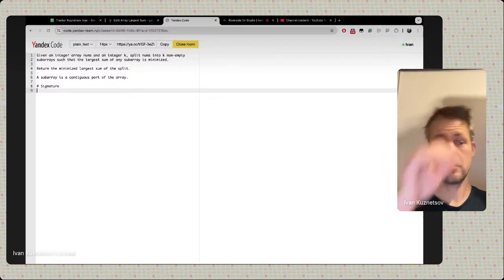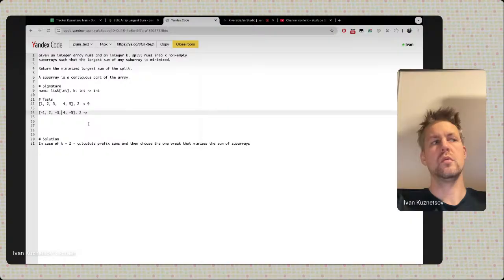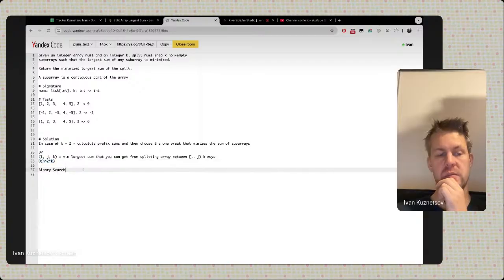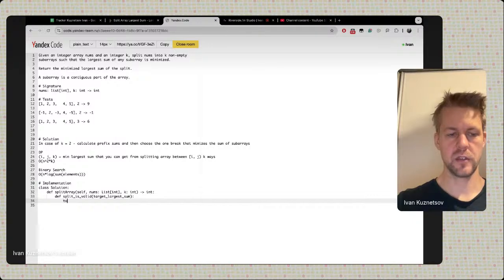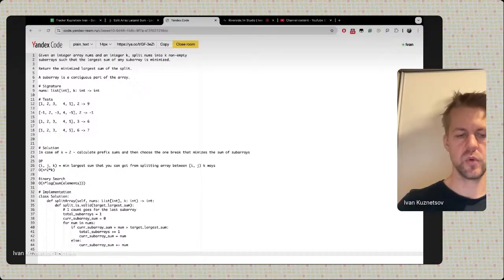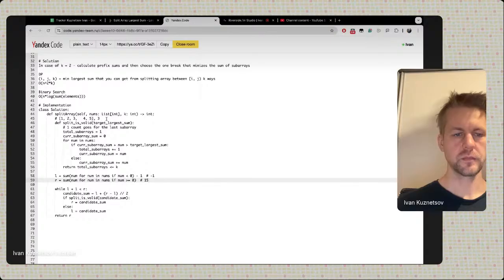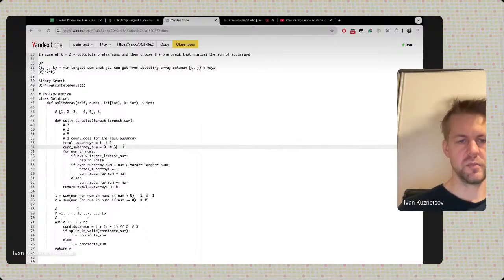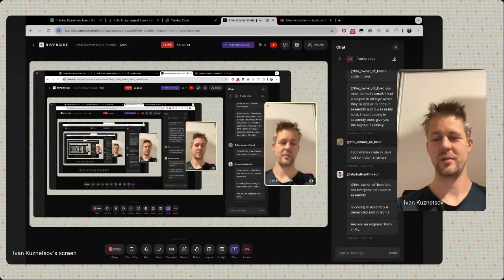Daily Live Coding Interview Practice — Thinking Aloud, No Rehearsal